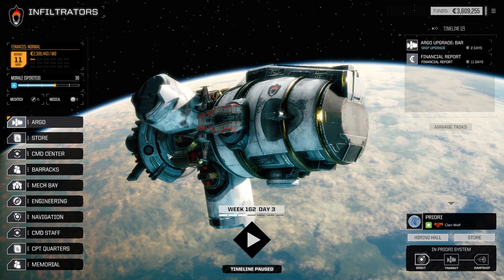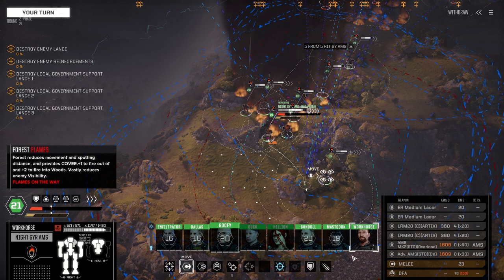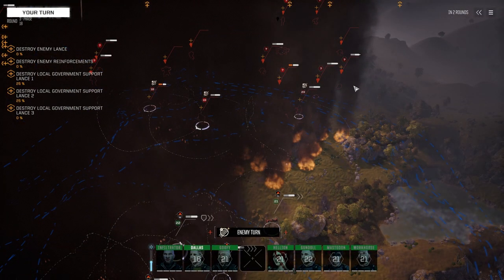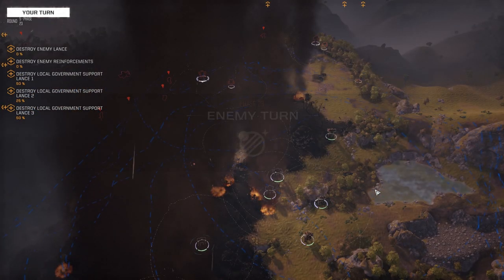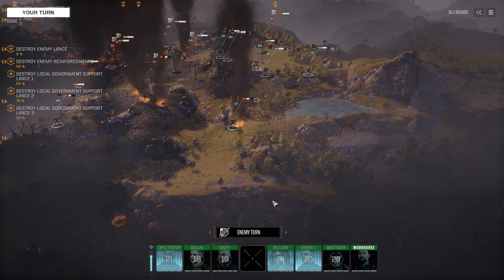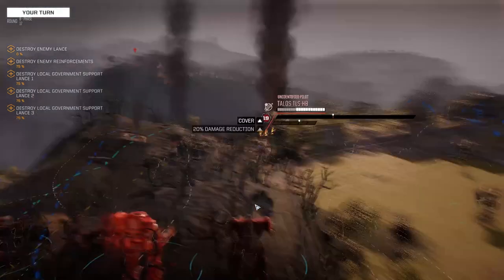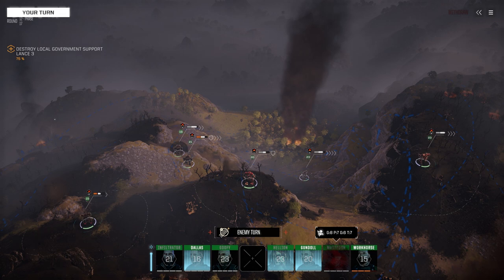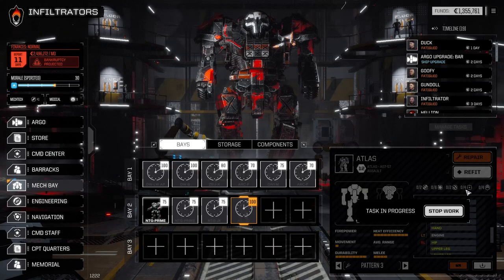Roguetech - Infiltration Ep68